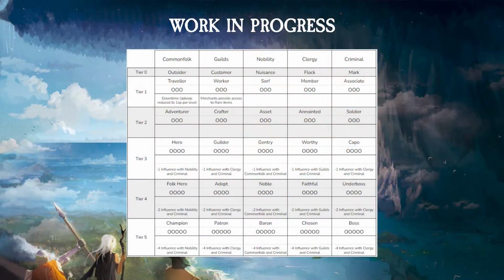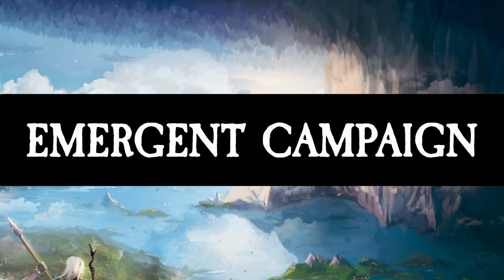Heroic Deeds Kickstarter!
Heroic Deeds is a goal-based heroic fantasy role-playing game with an old-school aesthetic, but modern mechanics. It's about building your legend, exploring an unknown land, locating strange ruins, and delving into dangerous dungeons. I hope you join me on this adventure!

Core Rules:
Coming Soon

Character Creation:
Coming Soon